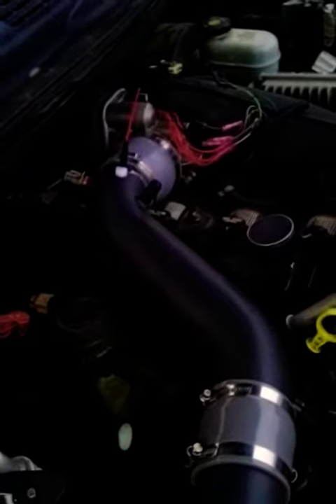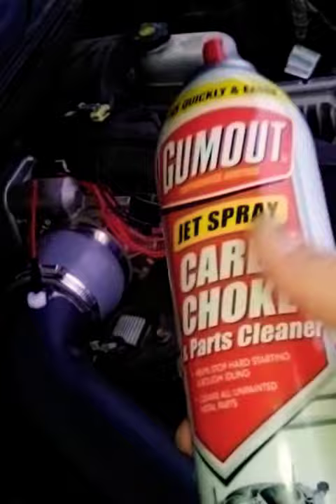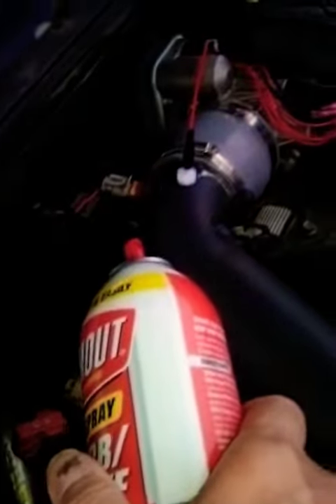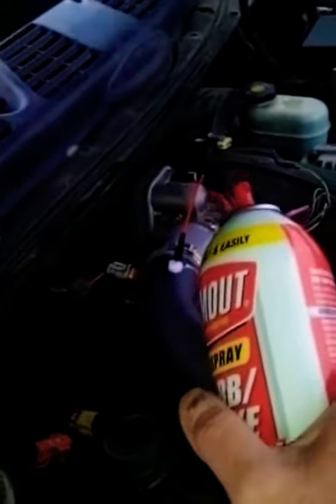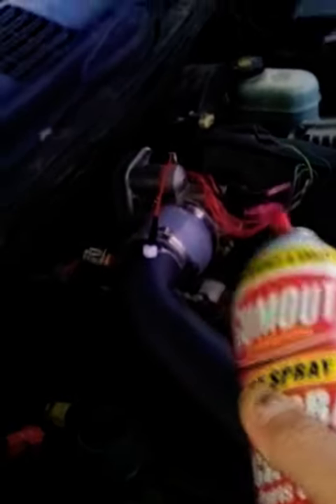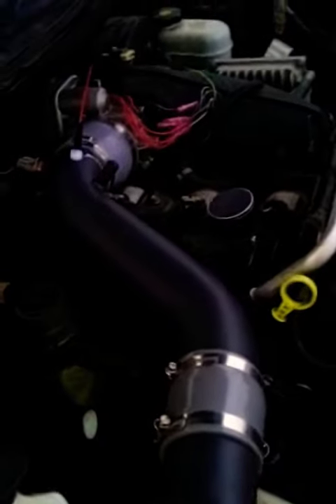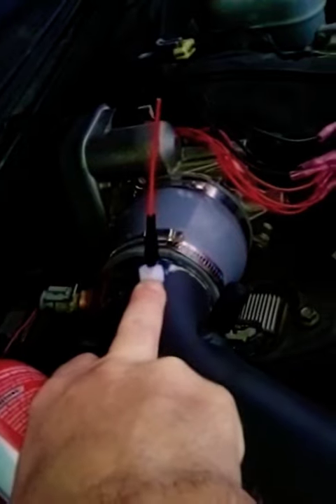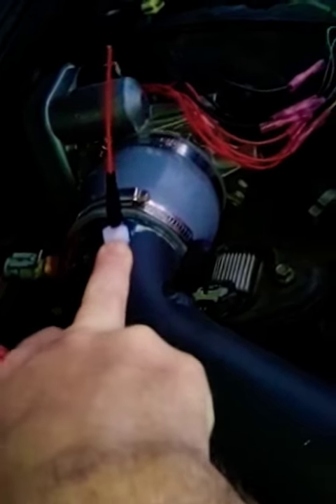How to Clean Throttle Body Without Removing It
clean throttle body